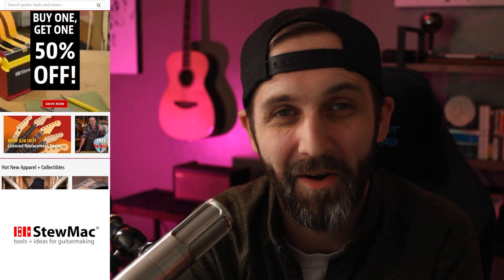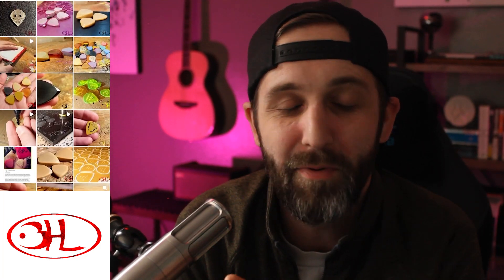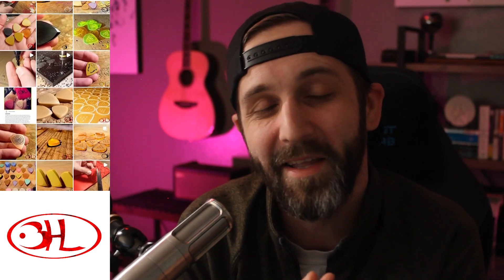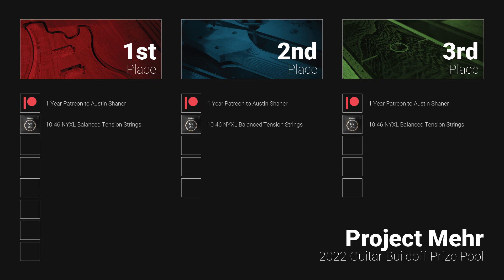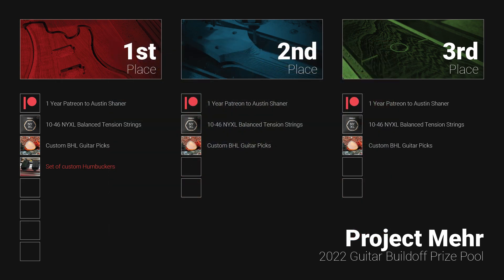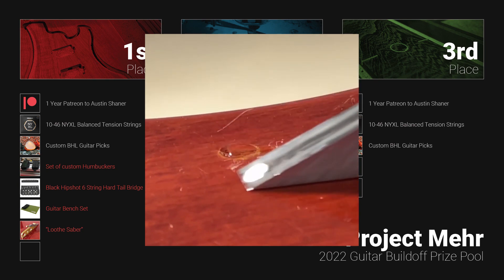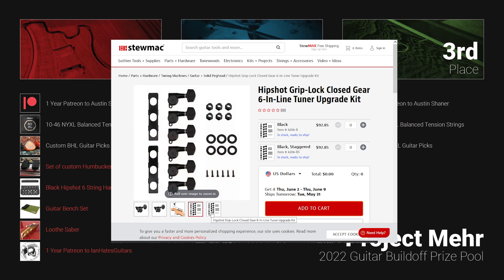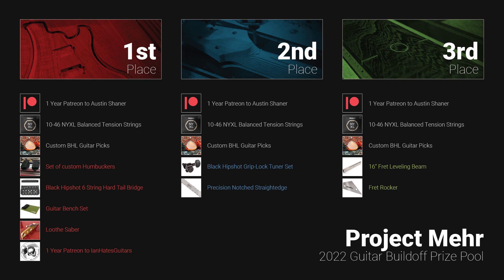Sponsors & Prizes | Project Mehr 2022 Guitar Buildoff Update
We finally have sponsors and prizes for the Project Mehr buildoff! This took me months of work to coordinate, but we have an absolutely incredible collection of hardware, tools, and guitar accessories for the top 3 winners.

Here is a link to the source files for Project Mehr file on grabcad: